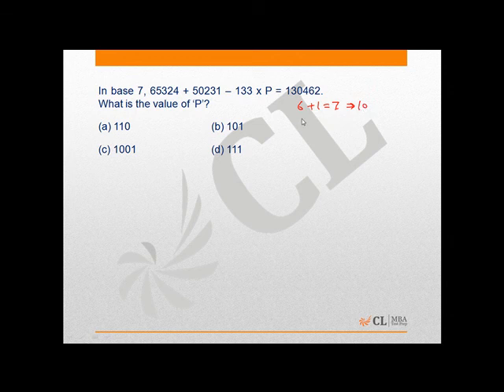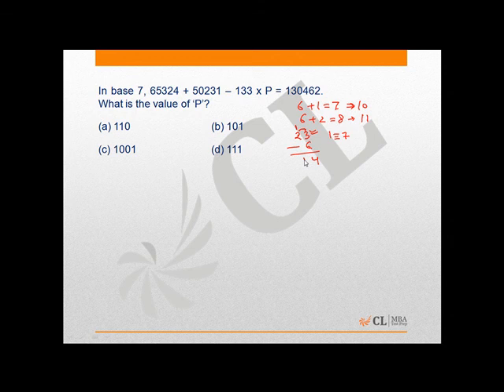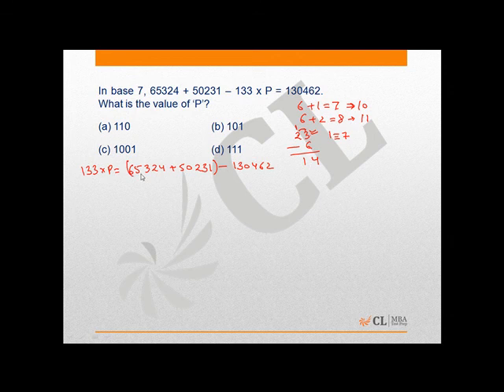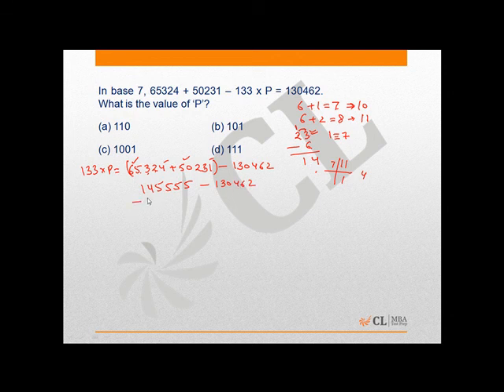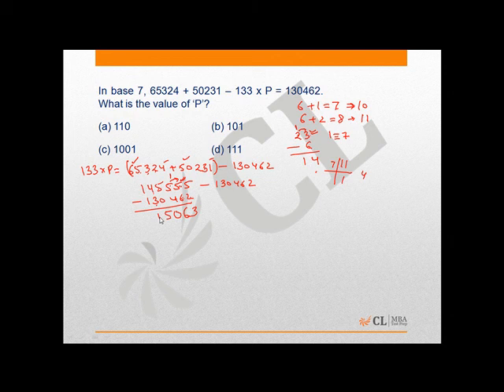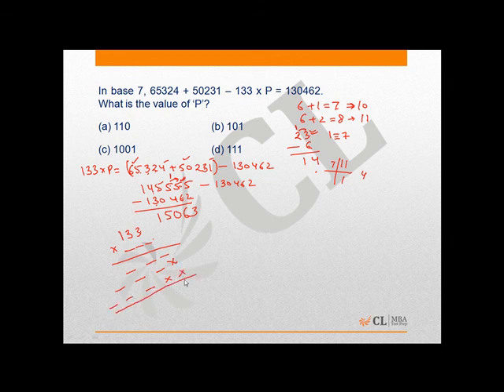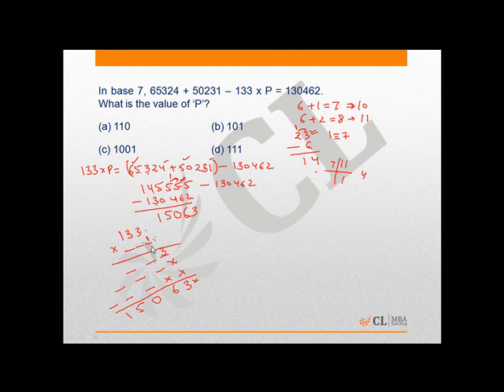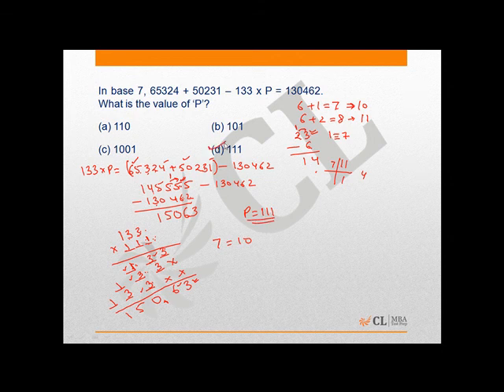Mock CAT 2014 – 02 Analysis Q 2